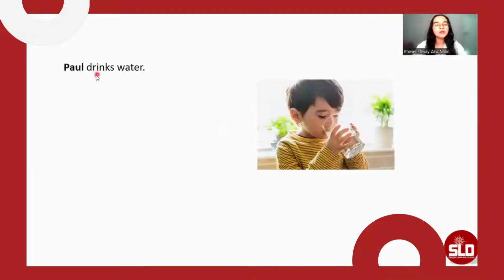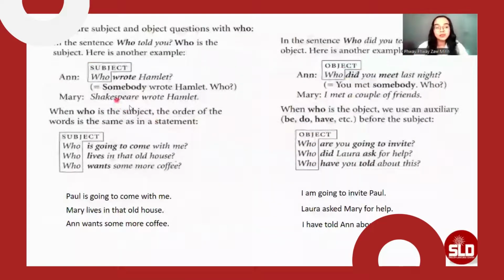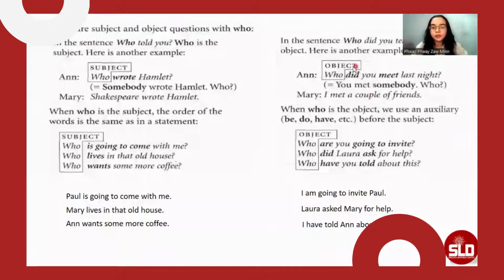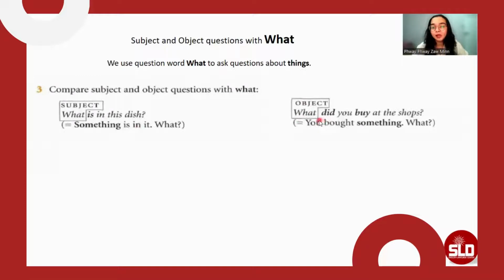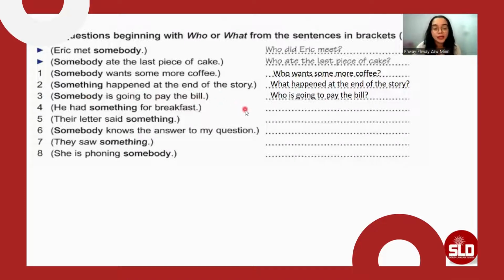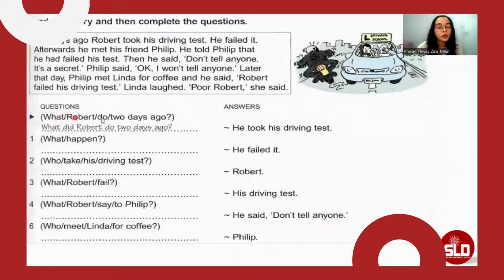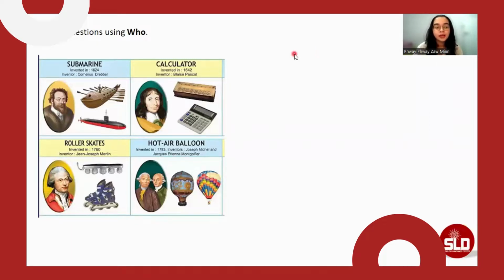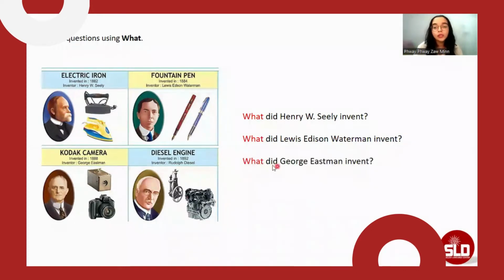Tr Phway Who or What